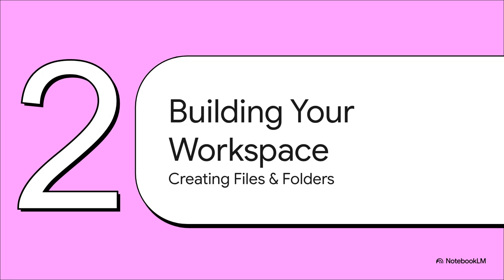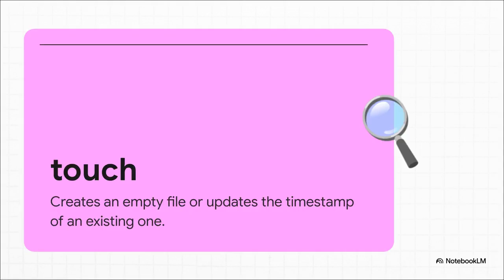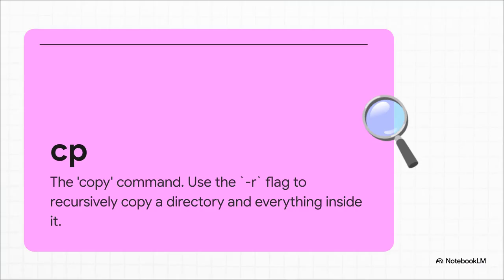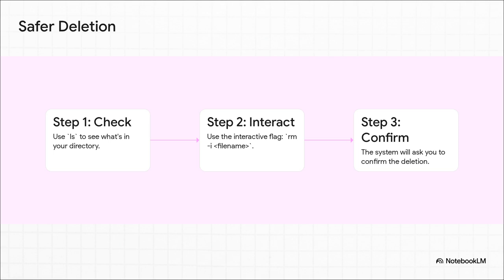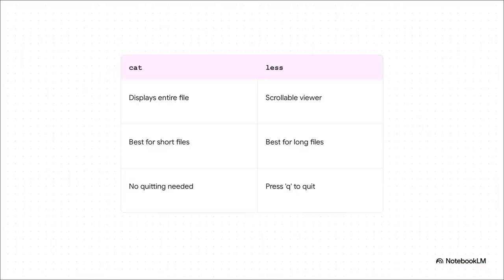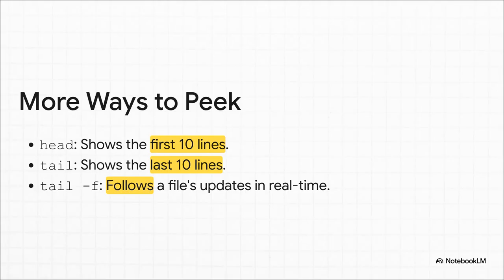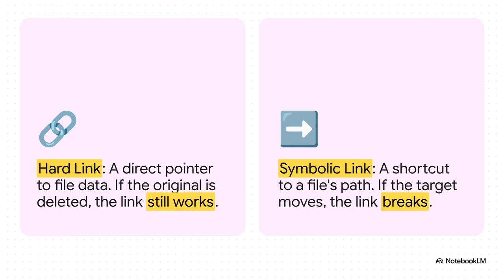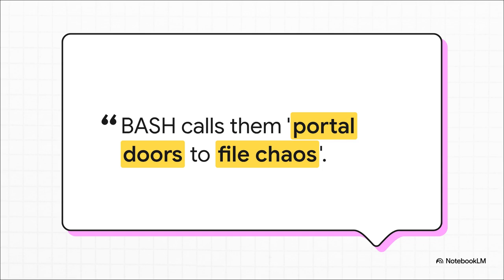Lesson 2.2 File It Under Control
The video (AI-generated) covers essential commands for creating, copying, moving, removing, and viewing file contents, such as mkdir, cp, mv, rm, cat, less, head, and tail.